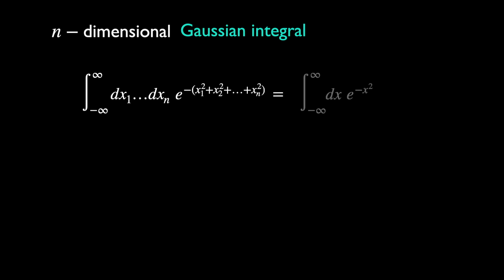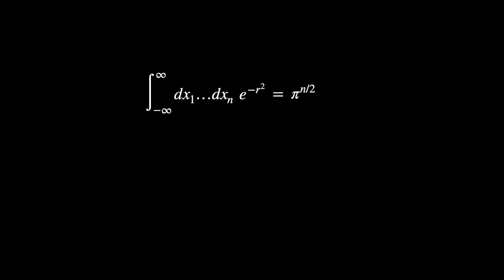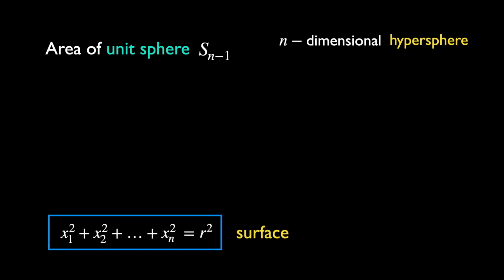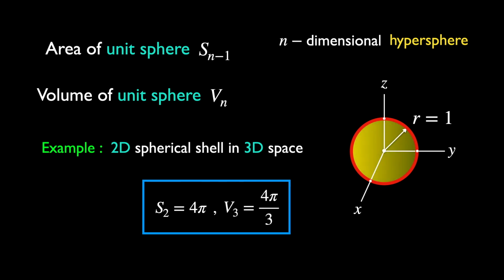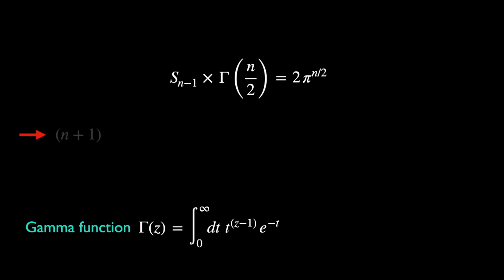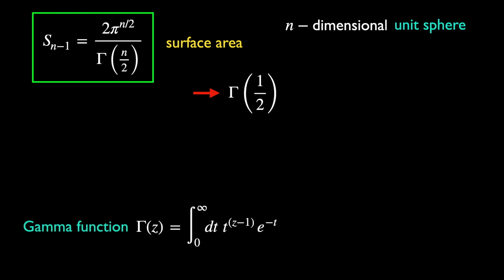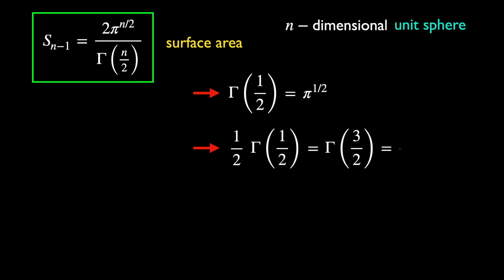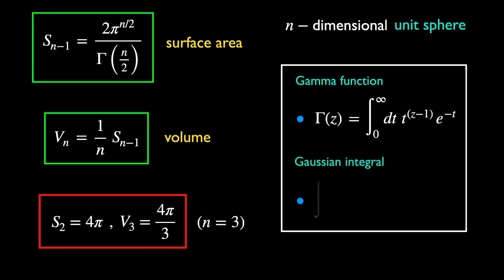Gaussian integral, Gamma function and Hypersphere | Short derivation of math results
0:00 - Introduction
1:34 - Hypersphere
3:50 - Gamma function
6:23 - Ending

This is the first of a series of short videos, where useful results in physics, are derived through some quick and nifty calculations, which can be done on the back of an envelope.

In this video, we derive the surface area and volume, of an n-dimensional unit sphere in Euclidean space; also known as a hypersphere. All we need is the Gaussian integral and the Gamma function; which is the extension of the factorial into the complex plane.